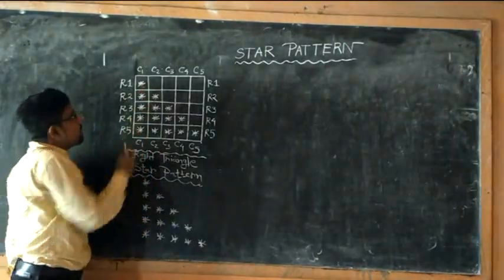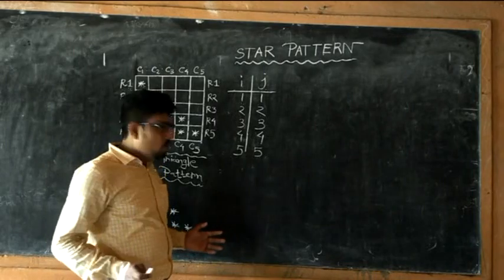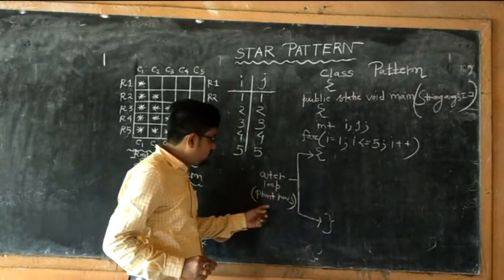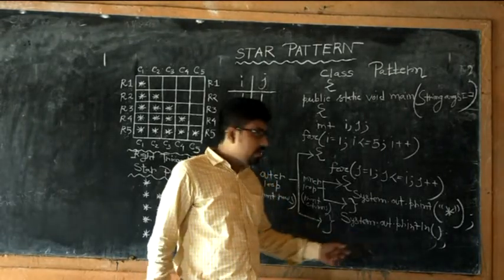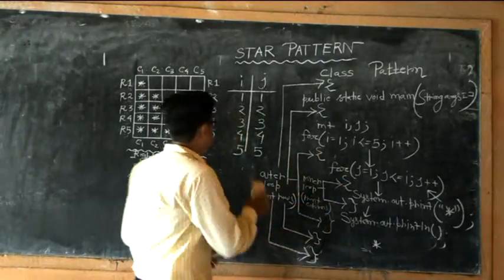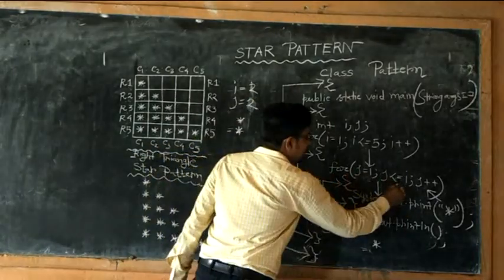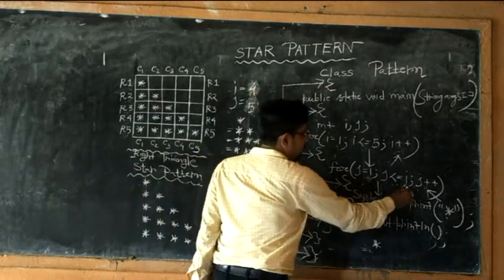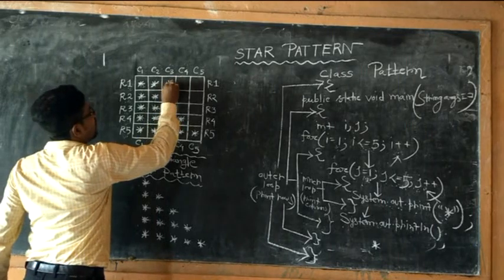Right Triangle Star Pattern in Java (BlueJ)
A Right triangle star pattern contains N space separated '*' characters in Nth row (R1-R5). In this program, we will use two for loops, outer for loop (using i in the program) will print one row in every iteration whereas inner for loop (using j in the program)will print N '*' characters for Nt row.